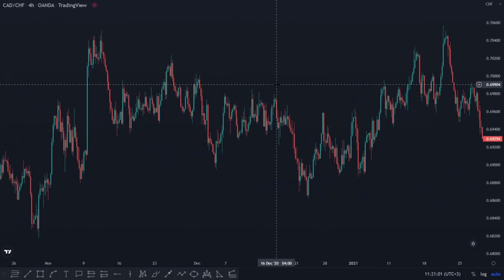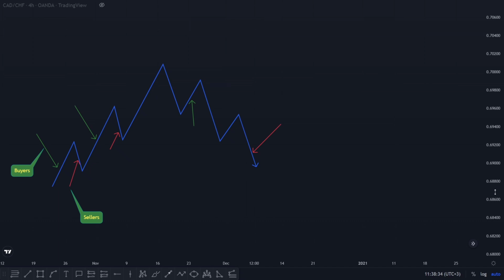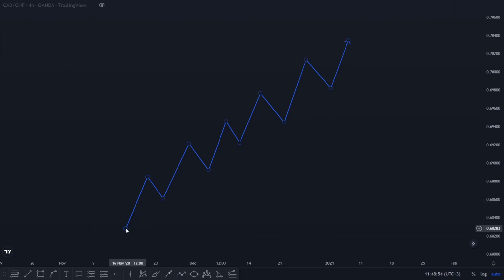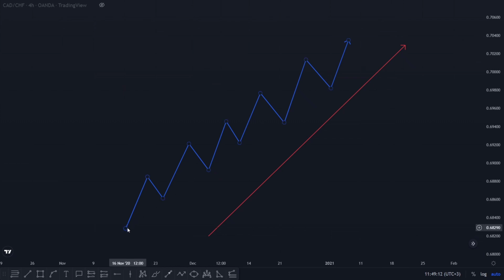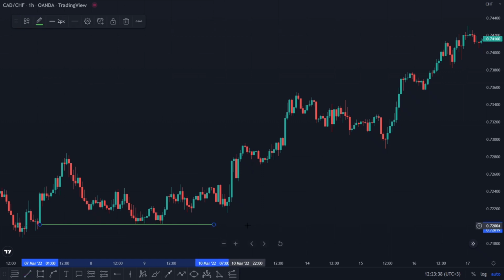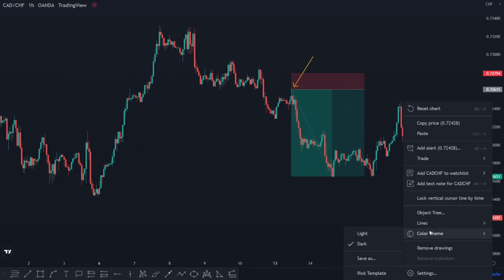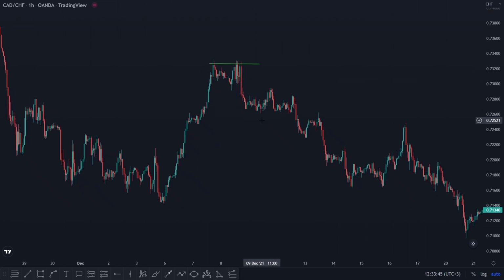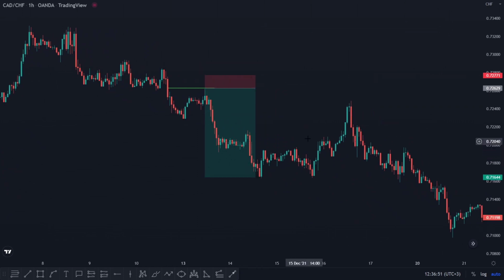Trading Forex Market Equilibrium / Smart Money Concepts